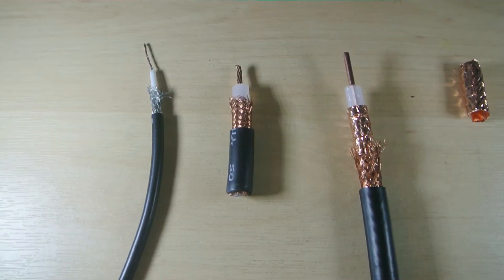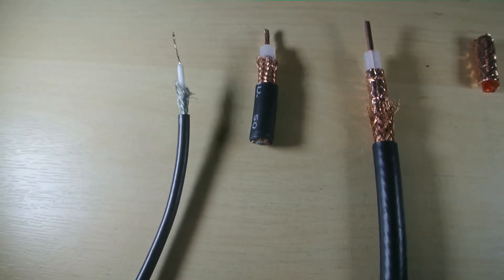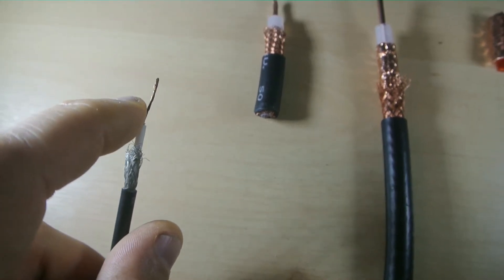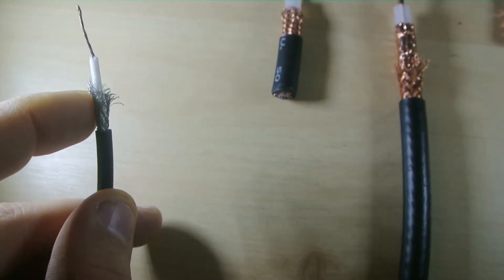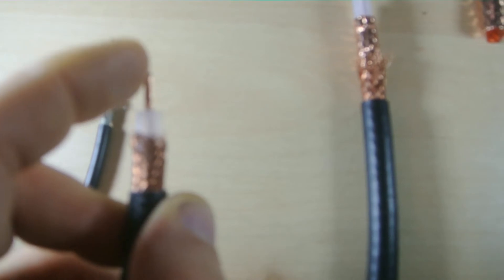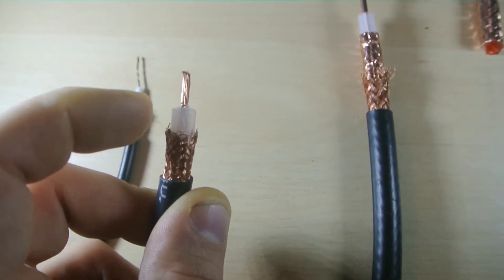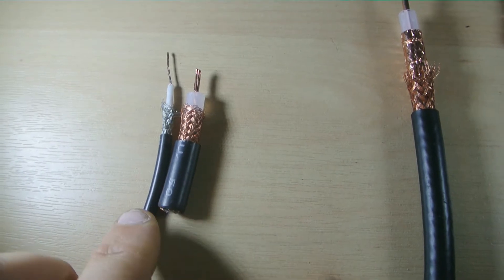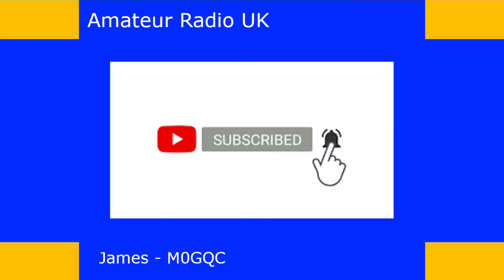Coax Cables Made Simple For Beginners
For the new-comers to the hobby without a radio background, I show the 3 main coaxial cables that you will see in the UK & explain where you might use them.